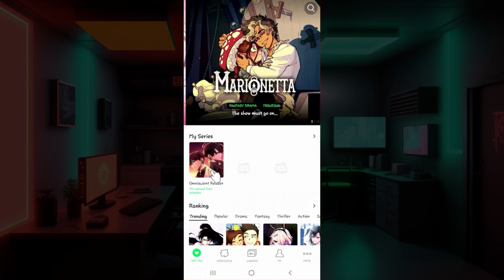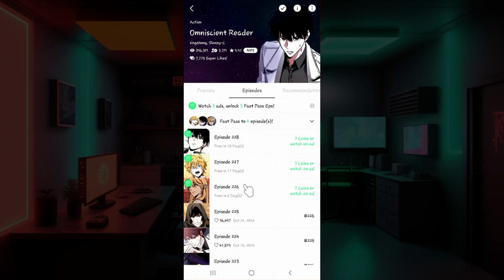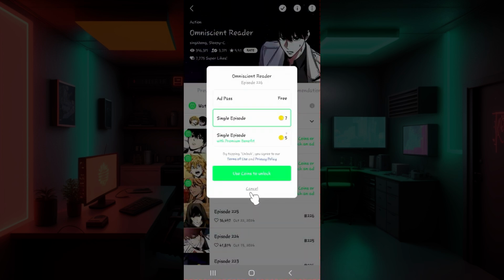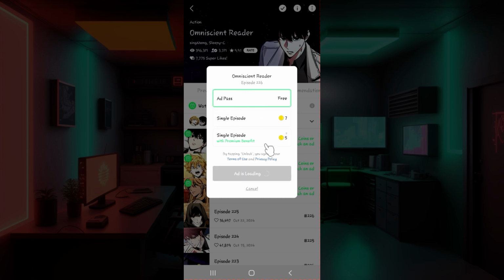How to Watch Ads in Webtoon | Unlock Free Coins and More 2024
Want to earn free coins or unlock exclusive features? In "How to Watch Ads in Webtoon | Unlock Free Coins and More 2024," we’ll guide you on how to watch ads on Webtoon and make the most of its ad-reward system. Follow these steps to enjoy uninterrupted content and gain rewards that enhance your reading experience. Start watching ads on Webtoon today for exciting perks!